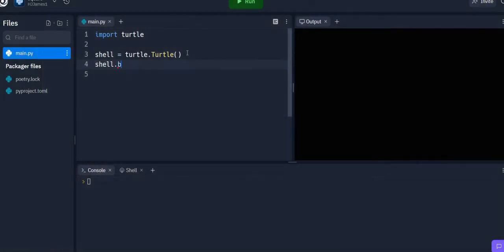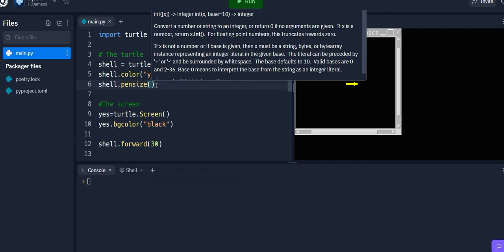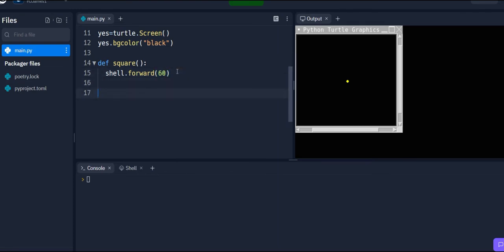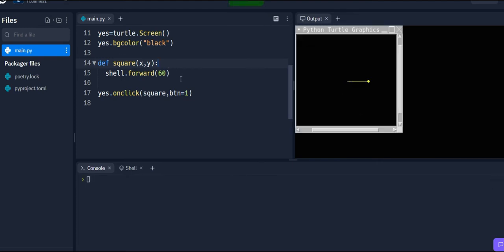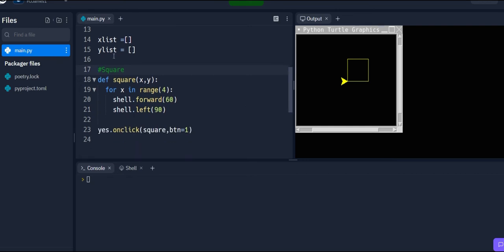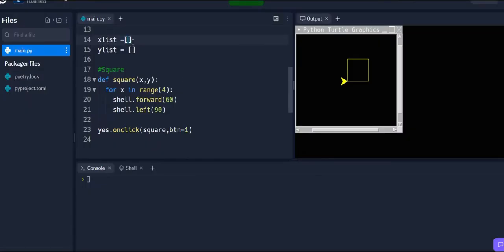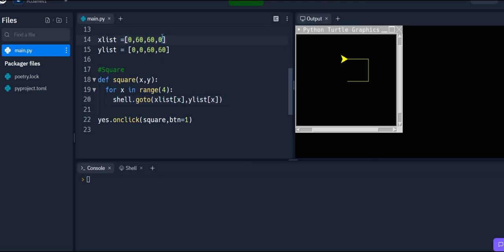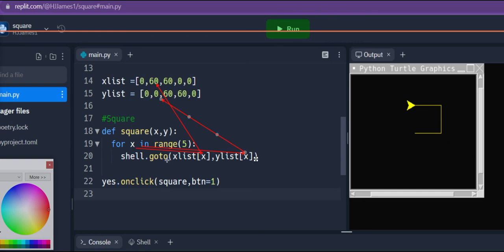Python makes turtle follow coordinates "on click"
Utilisation of def, loops and on click such that the turtle follows coordinates once the screen has been clicked